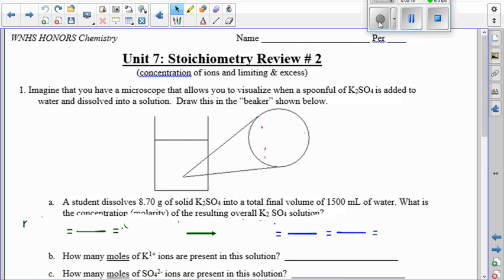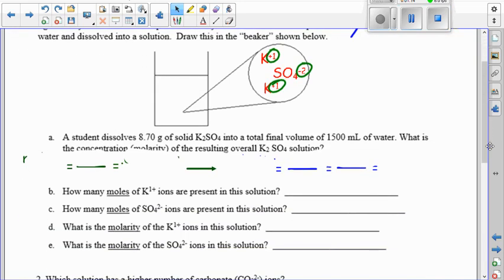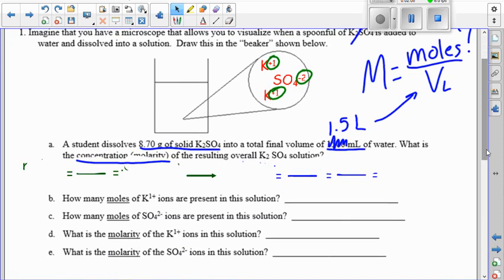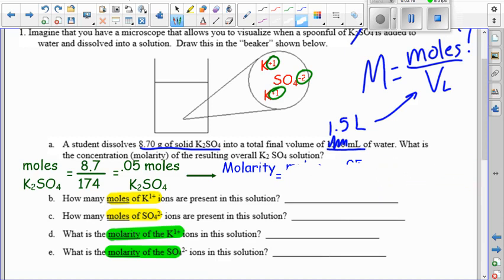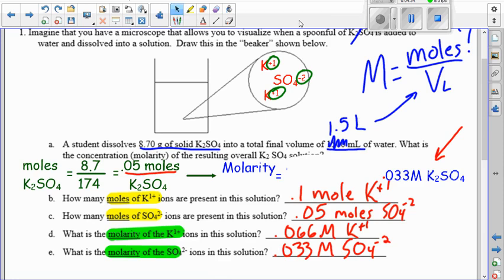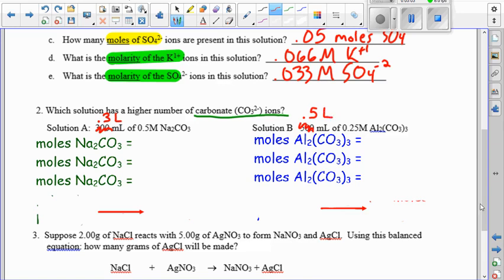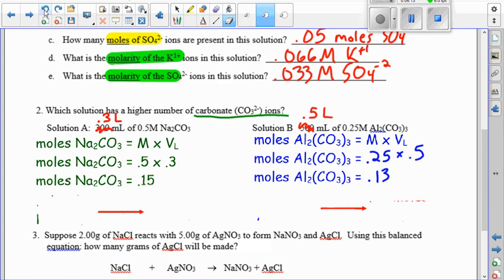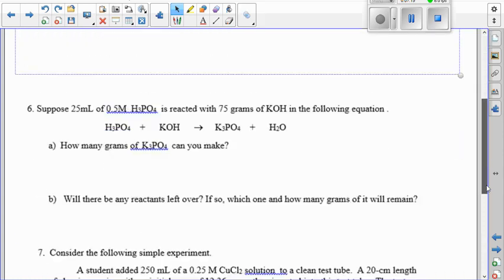Stoich Review Sheet #2